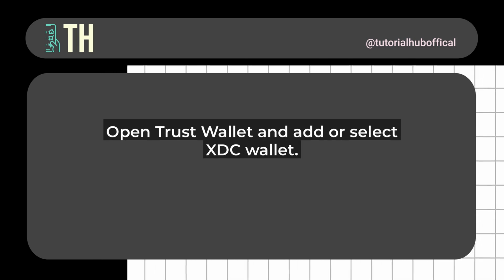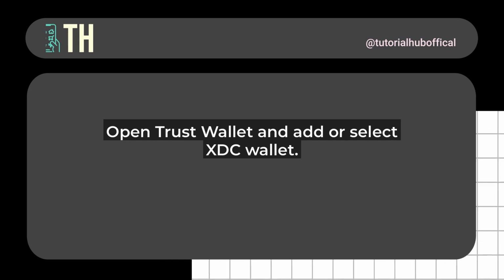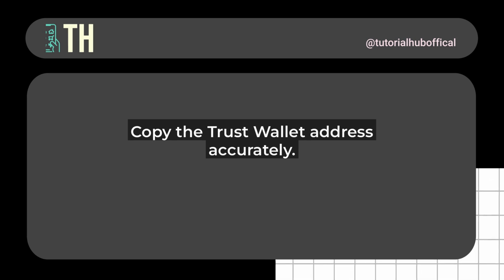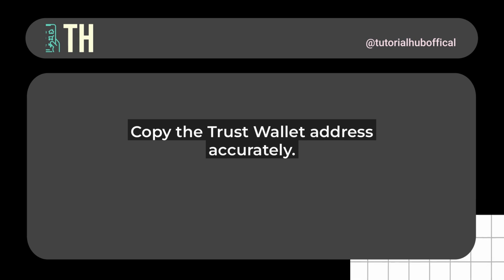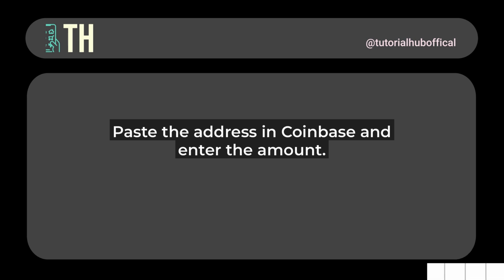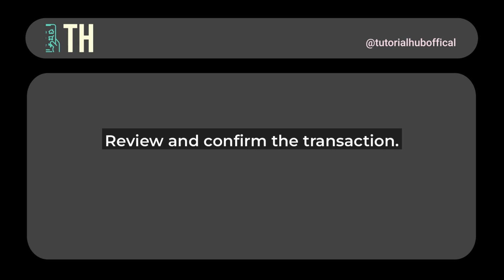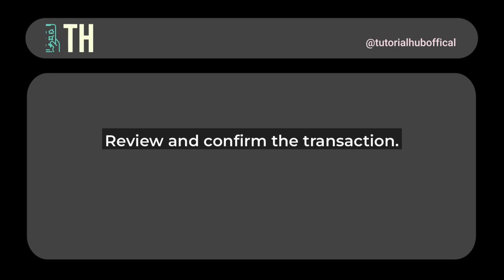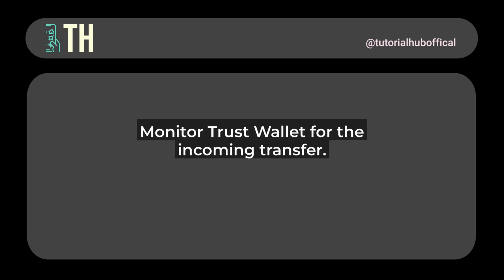How To Transfer XDC From Coinbase Wallet To Trust Wallet 2025